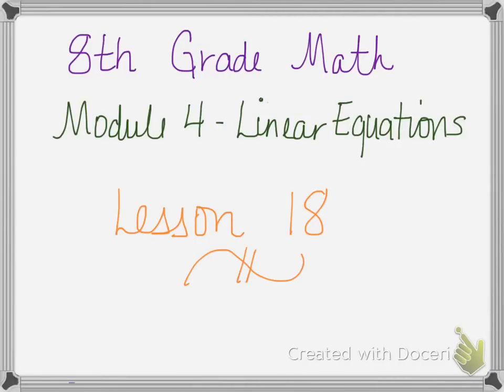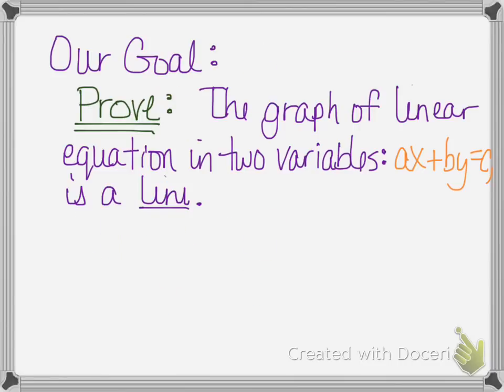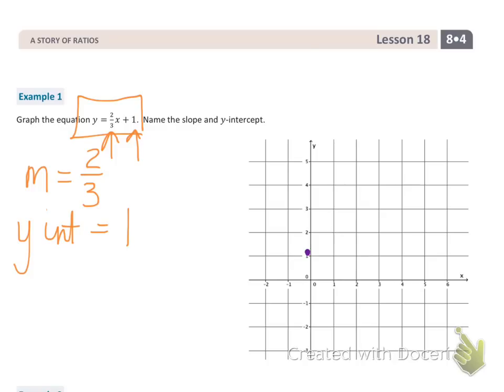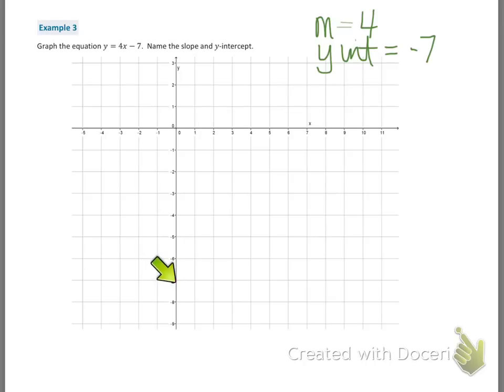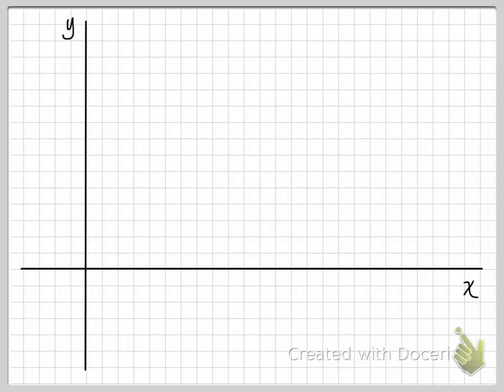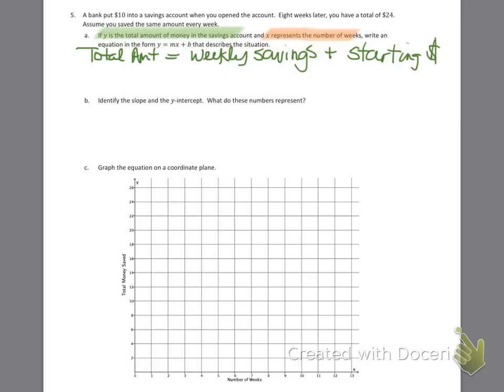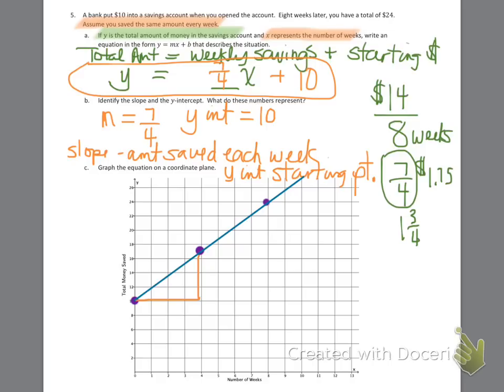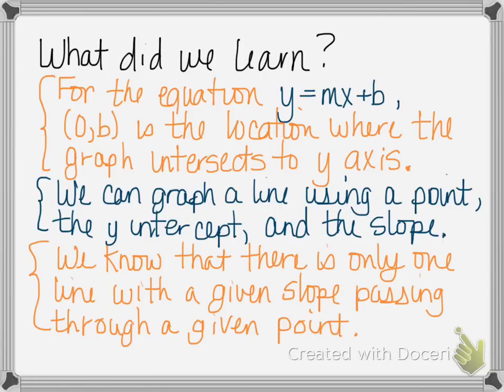8th Math Module 4 Lesson 18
There is only one line passing through a given point with a given slope.